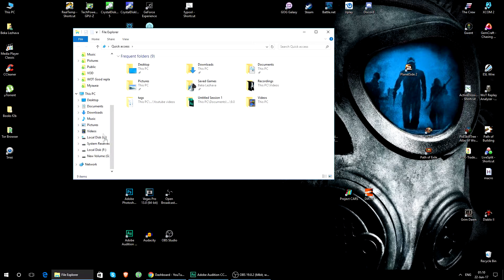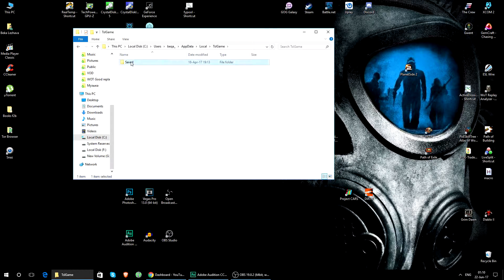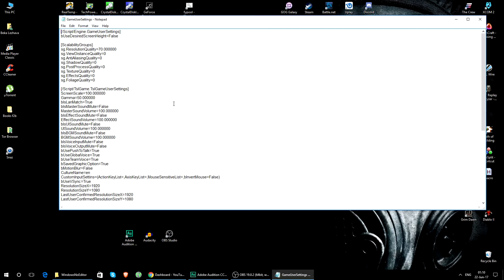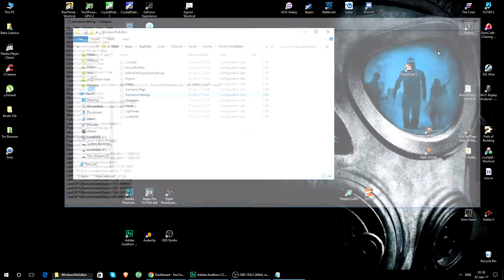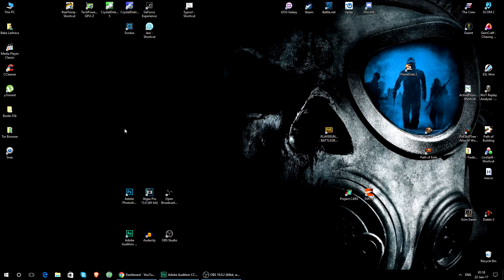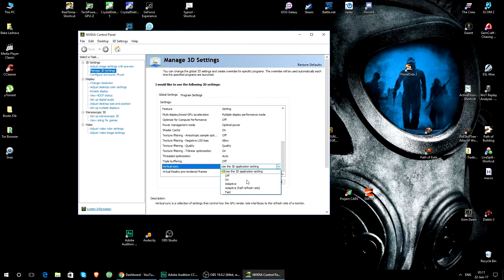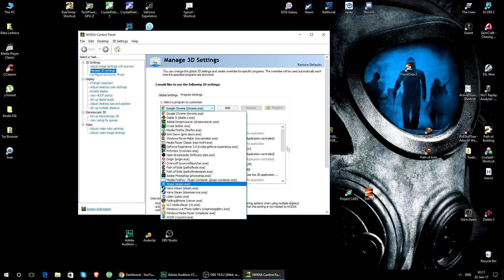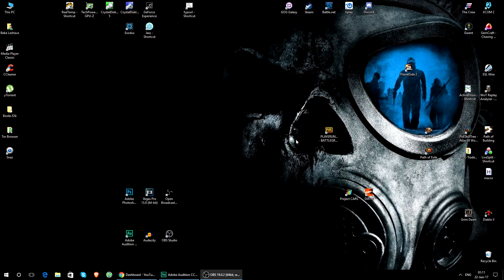How To enable V-sync in Playerunknown's Battlegrounds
Very short video How To enable V-sync in Playerunknown's Battlegrounds

File path:  C:\Users\"YOURUSERNAME"\AppData\Local\TslGame\Saved\Config\WindowsNoEditor